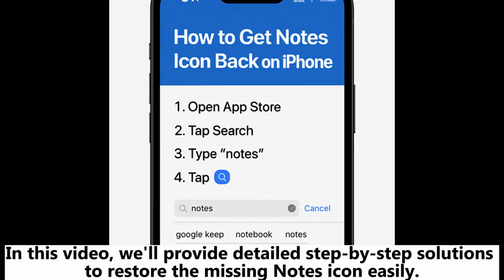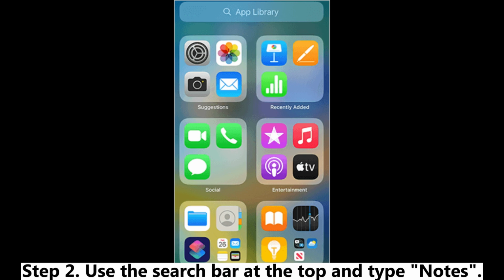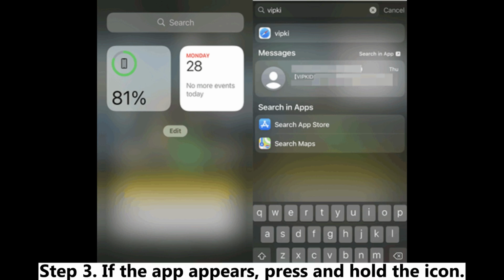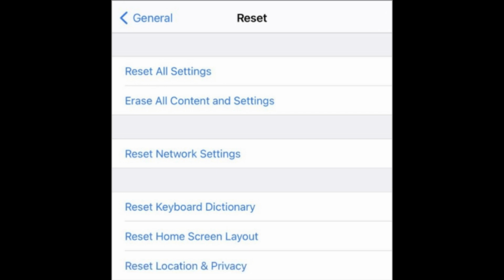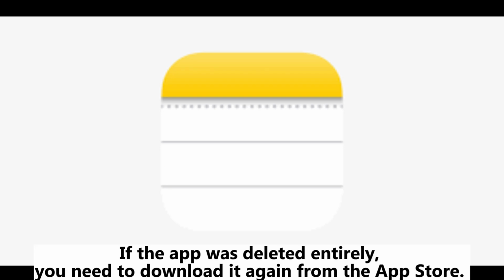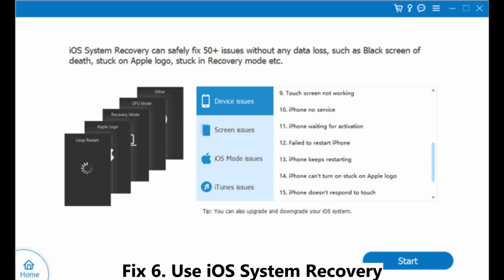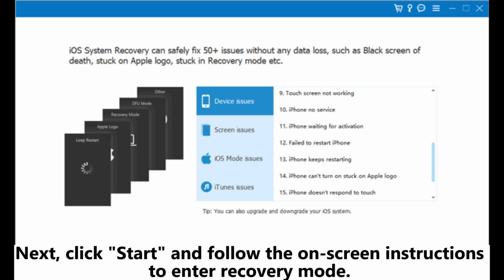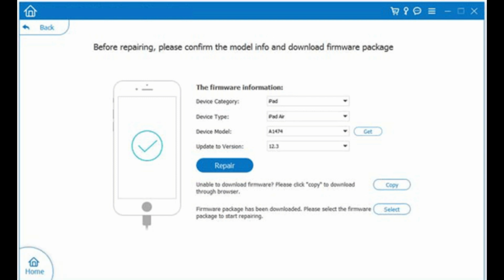iPhone Notes Icon Missing? 6 Ways to Fix It!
iPhone Notes icon missing, and don't know what to do? Discover the fastest and safest way to get your Notes app back in just a few clicks!

00:00 Start
00:16 Fix 1. Search in the App Library
00:40 Fix 2. Use Spotlight to Search
01:03 Fix 3. Restart the iPhone
01:14 Fix 4. Reset Home Screen Layout
01:42 Fix 5. Reinstall Notes App from App Store
02:09 Fix 6. Use iOS System Recovery